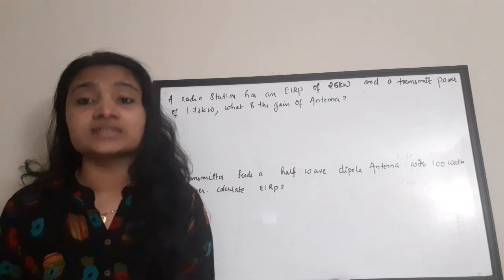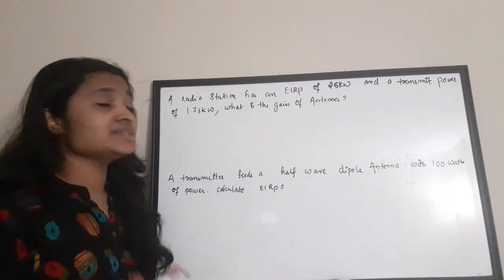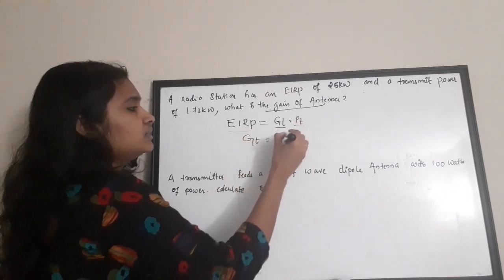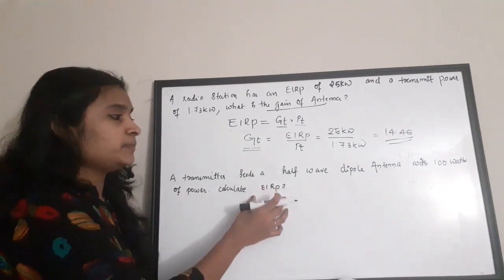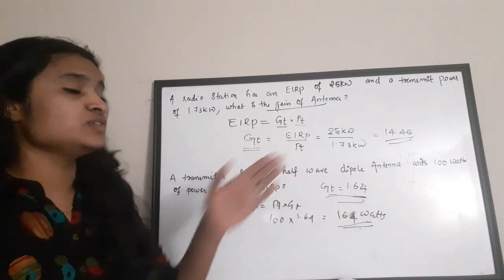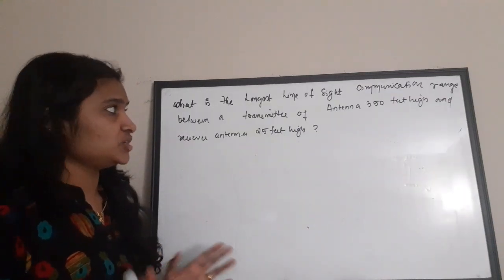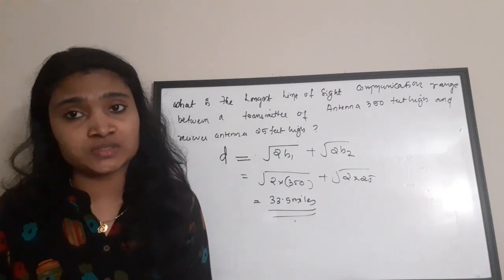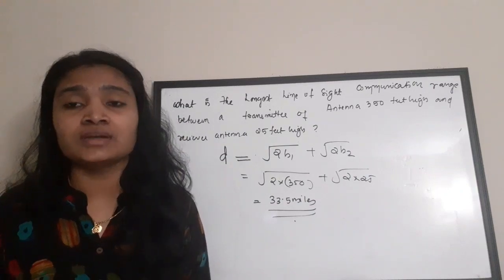Antenna Numericals and Solutions| ISRO Technical Assistant Electronics|AFCAT|DMRC|Gate|BARC Preparat